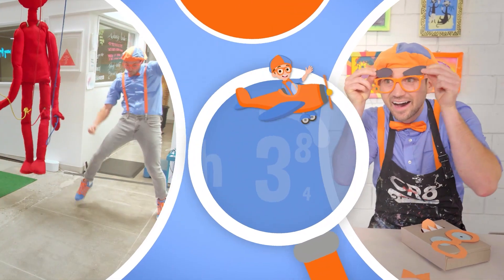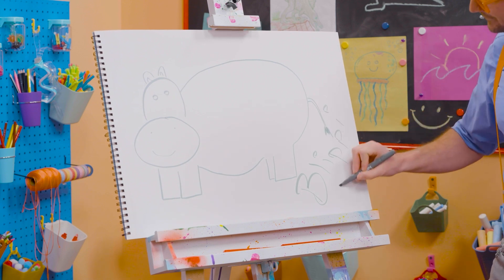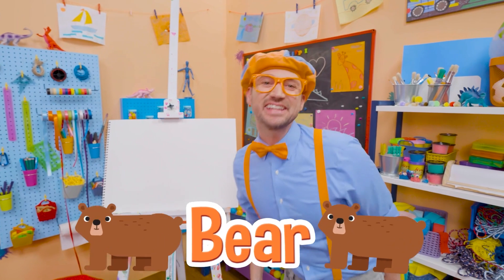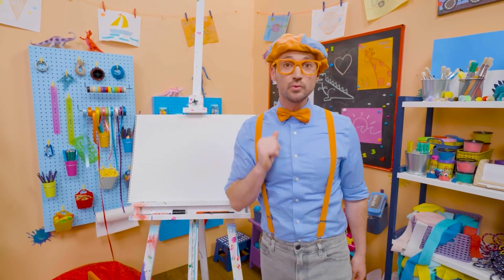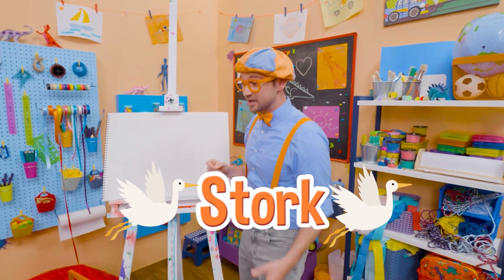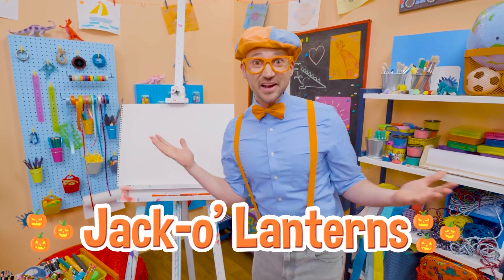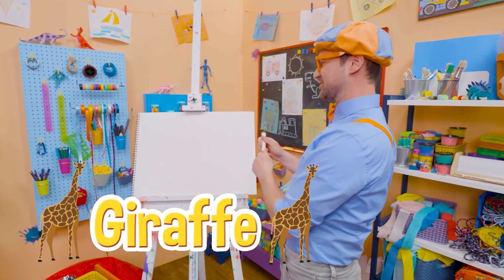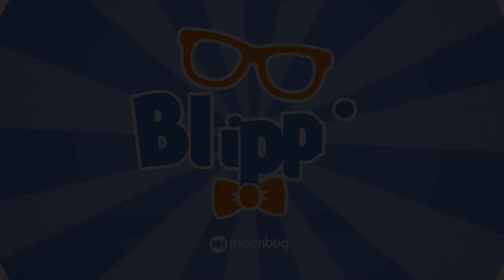How To Draw A Hippo・Blippi! Fun To Draw | Kids Art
0:00 How To Draw A Hippo
1:27 How To Draw A Cake
2:44 How To Draw A Bear
3:58 How To Draw Shapes
5:22 How To Draw A Stork
6:42 How To Draw A Jack O' Lantern
8:01 How To Draw A Giraffe